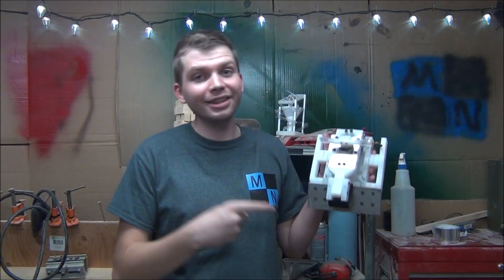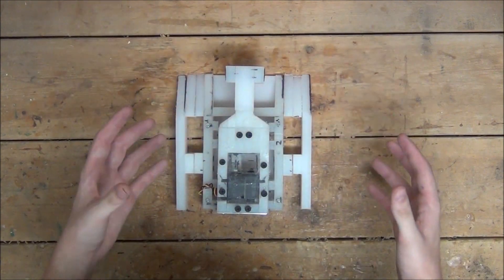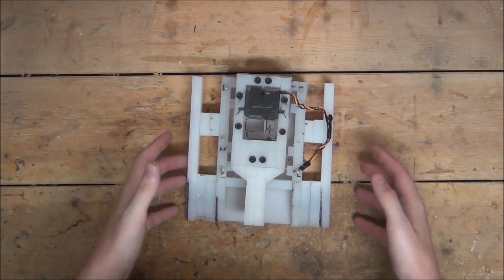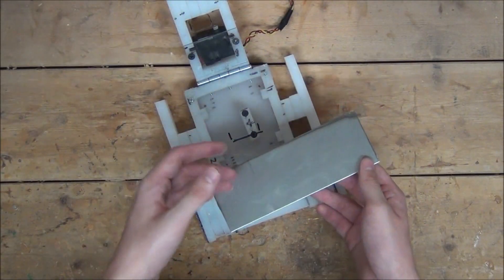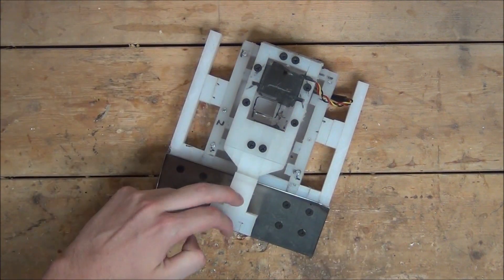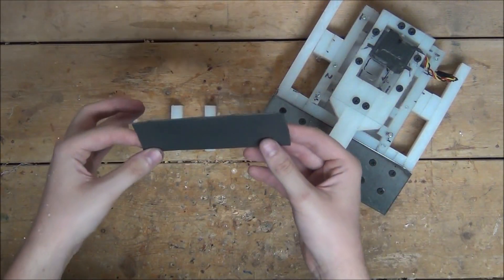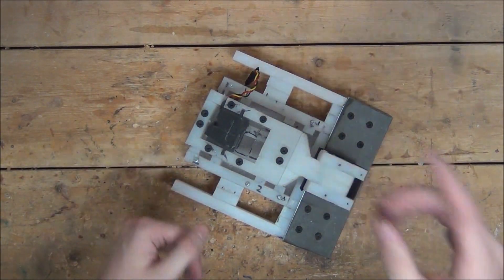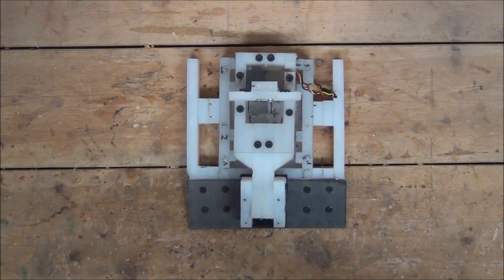How To Build A 3lb Battlebot!!! // Ritron Part 3/4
How To Build A 3lb Battlebot, Ritron Part 3 ! Today we will be continuing the build of ritron my 3lb combat robot! We won't finished ritron in this video but we will get very close!